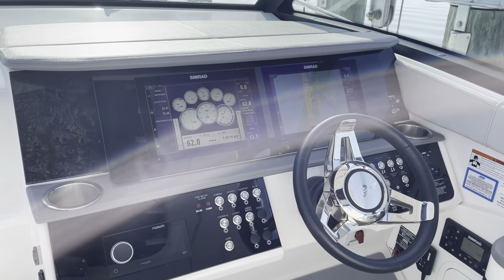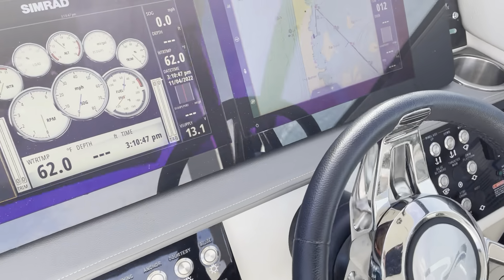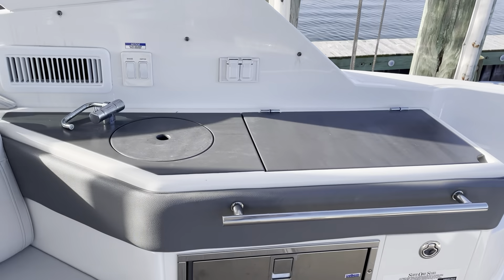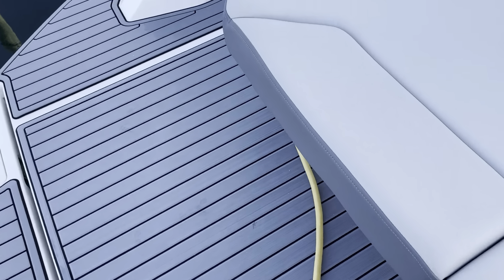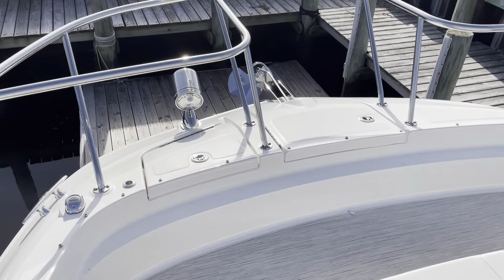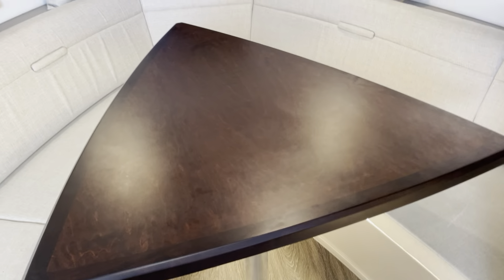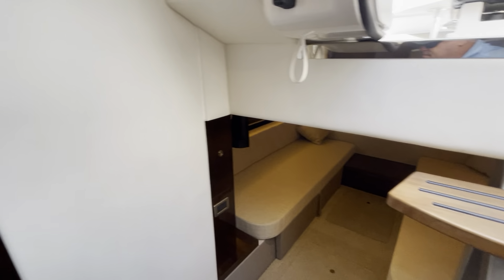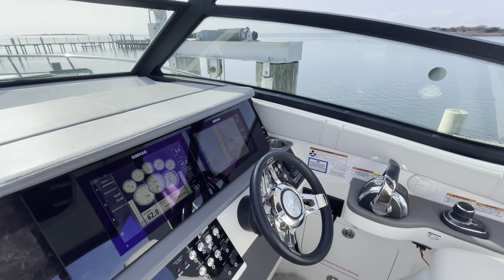2021 Sea Ray 320 DA Boat For Sale at MarineMax Ship Bottom, NJ